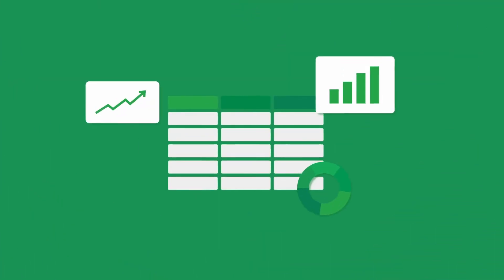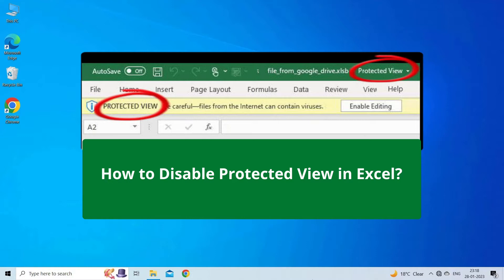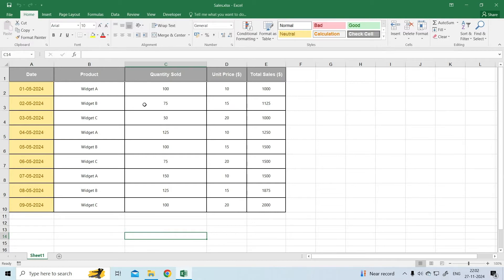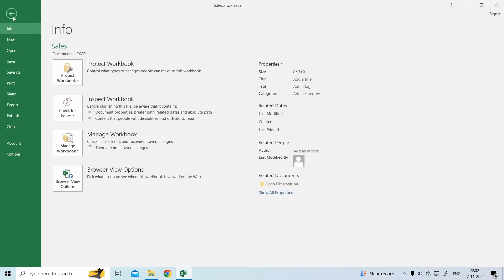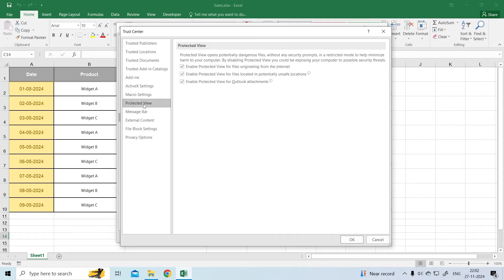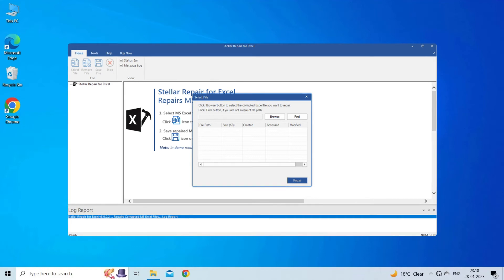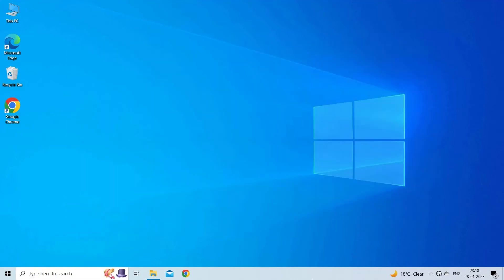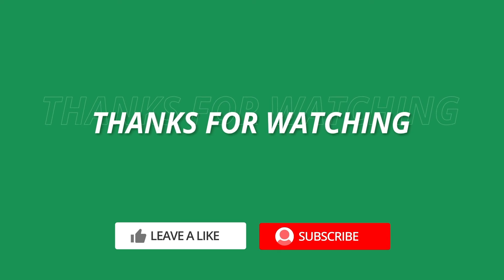How to Disable Protected View in Excel (Step-by-Step Guide) | Excel Tech & Tricks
Learn how to disable Protected View in Excel instantly with this simple and effective guide! Protected View often limits your ability to edit files downloaded from the internet or email, which can be frustrating. In this video, we’ll walk you through step-by-step instructions to quickly disable this feature and regain full editing control.

Key Moments in Video:

0:00 Intro
0:30 Disable Protected View in Excel
1:15 Fix worksheet related issues use the Excel Repair Tool